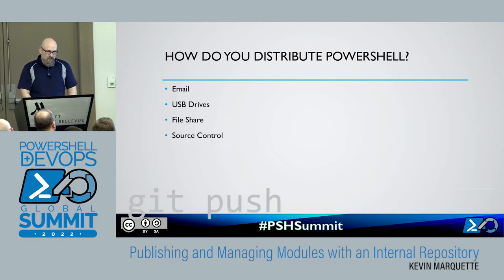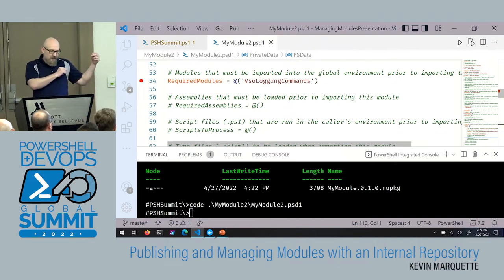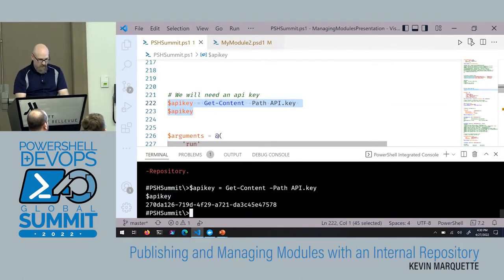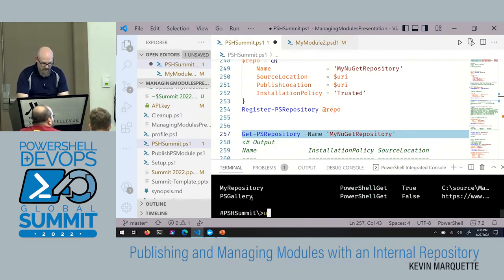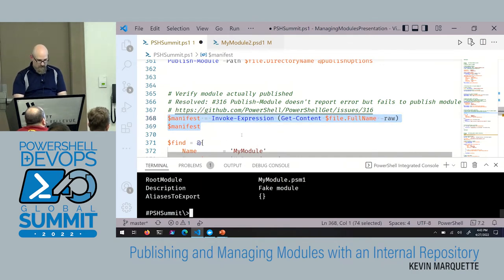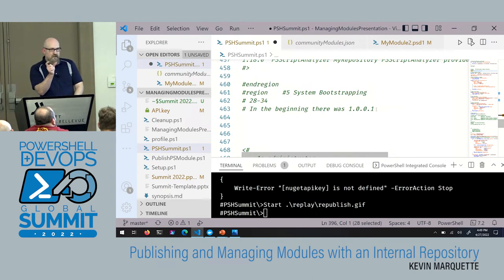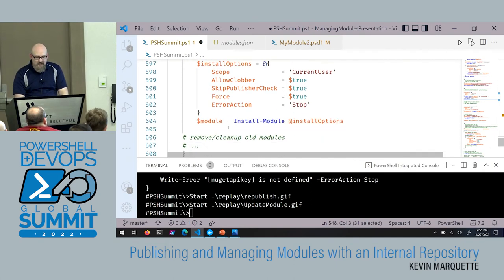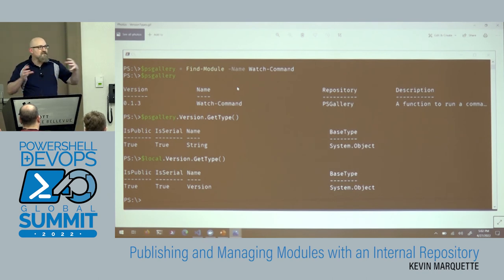Publishing and Managing Modules with an Internal Repository by Kevin Marquette